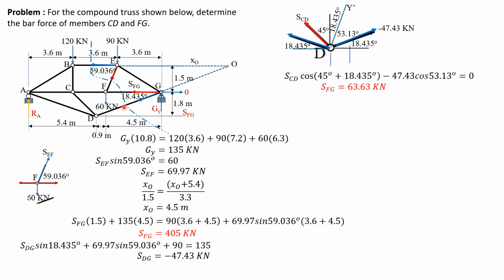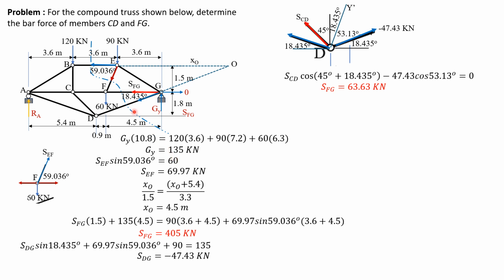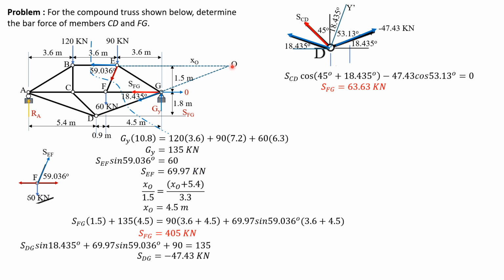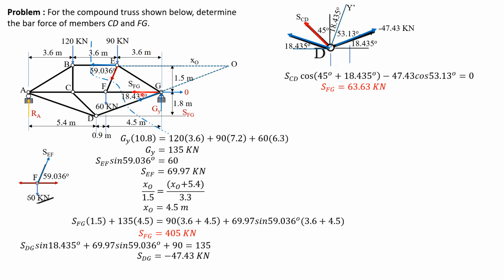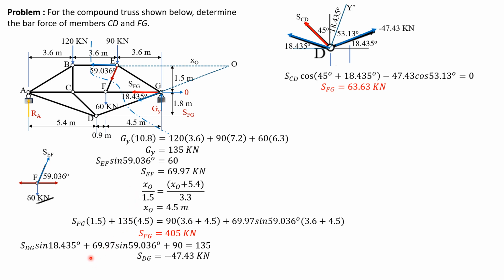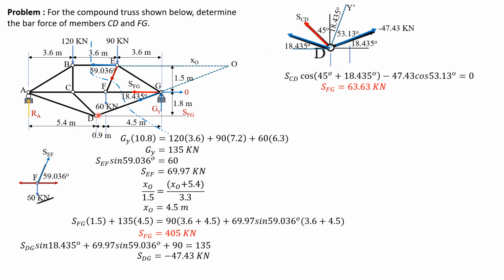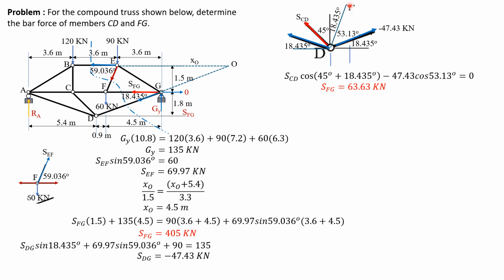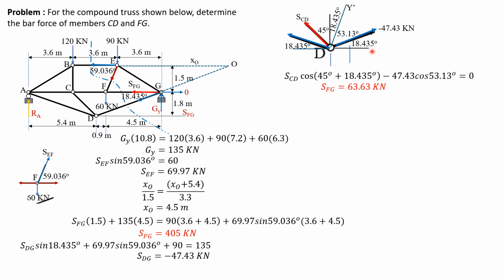SAMPLE 2D TRUSS 1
This video presents the solution to an additional truss problem and is considered a moderate type of problem in terms of degree of difficulty. If you find my videos importatnt and helpful to your engineering preparations and studies, please share them to your friends.